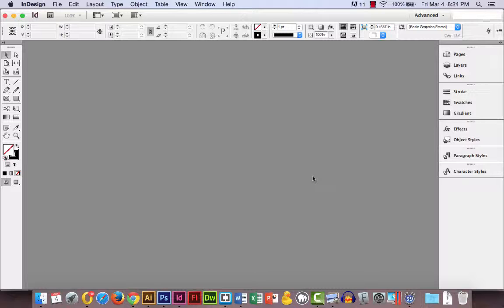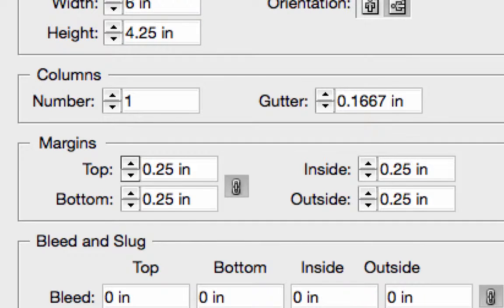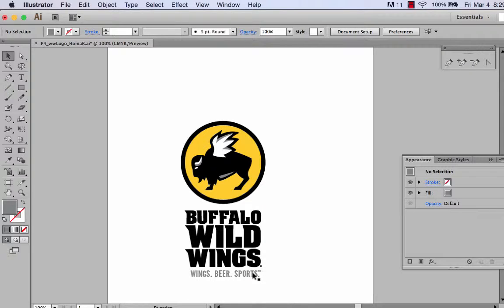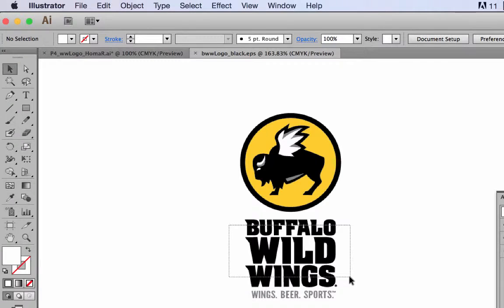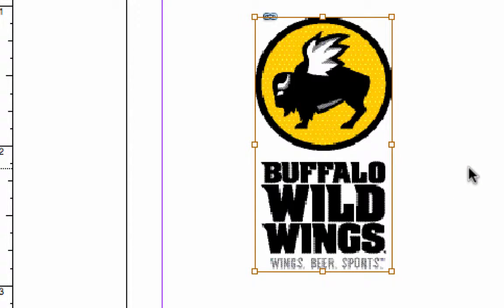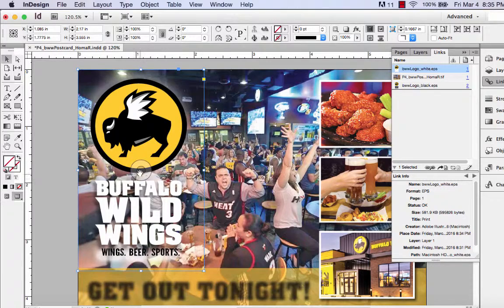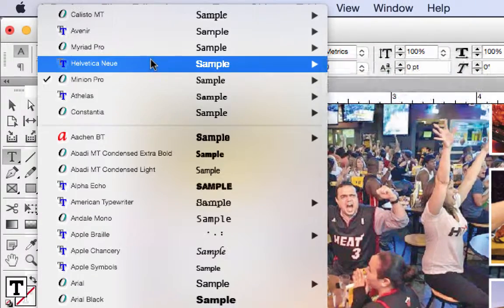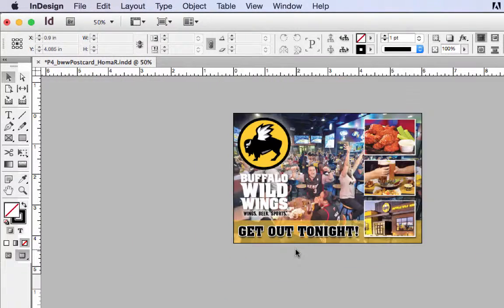P4_bwwPostcard_pt8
Layout in InDesign:
Starting the .indd document,
placing .tif & .eps files
and adding the text.

Table of Contents:

02:44 - Placing the .tif file
03:21 - Creating .eps files
06:38 - Placing .eps files
10:50 - Adding the tagline text